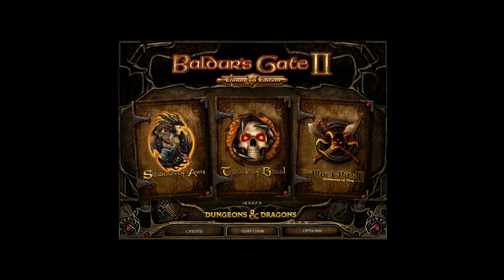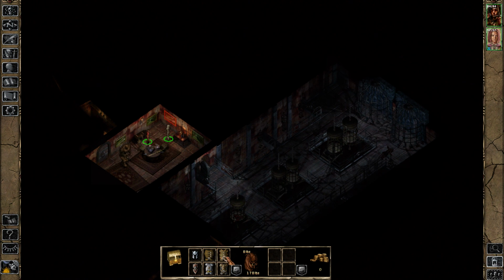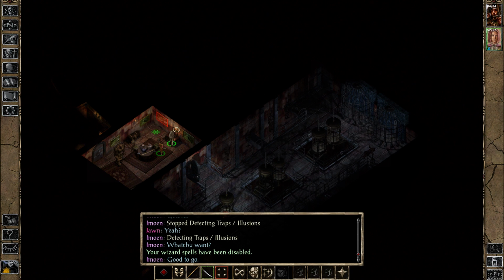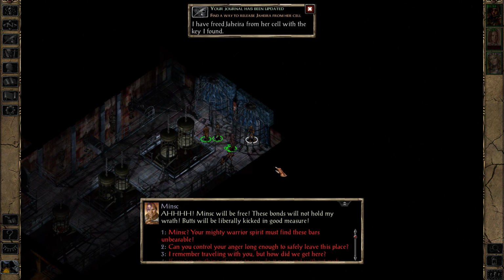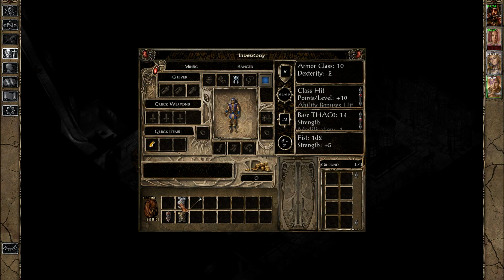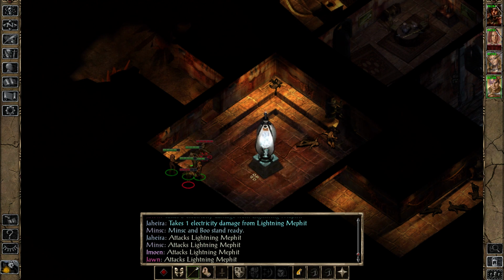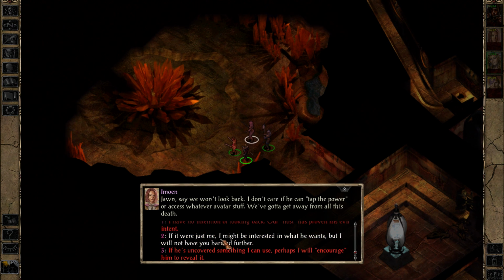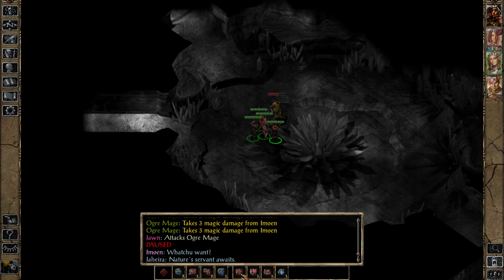Baldur's Gate II: Enhanced Edition - Fuchsia On Tap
On tap for today - Baldur's Gate II: Enhanced Edition  brewed up by Jon

Fuchia On Tap is our daily series where a member of the Bottled Fuchsia team is given a random game from their game library to dive into.  Odds are we haven't played it so you get the hottest of takes!